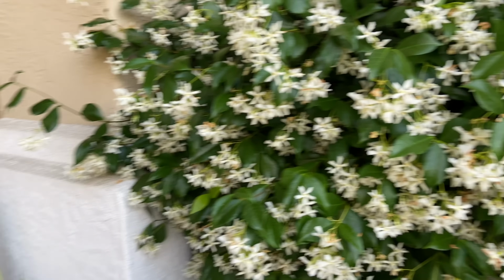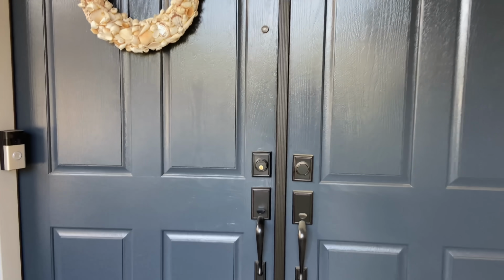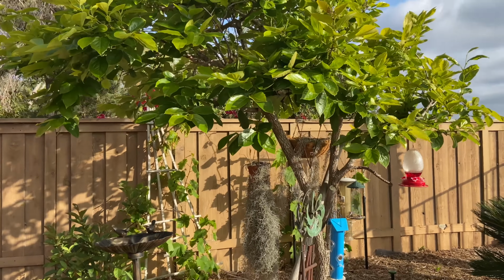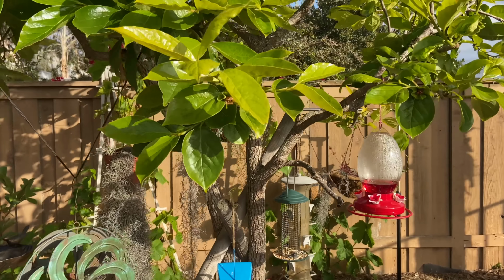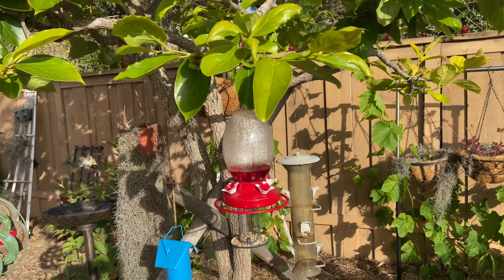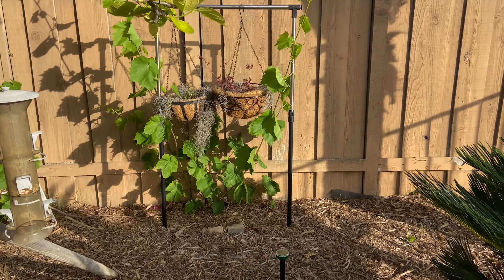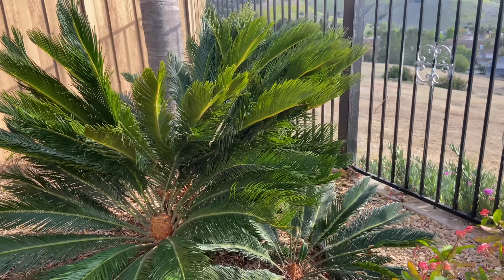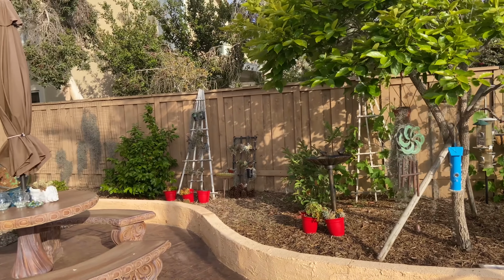HOUSE TOUR | SEAFOOD MUKBANG | FRIENDS WHO BECAME FAMILY